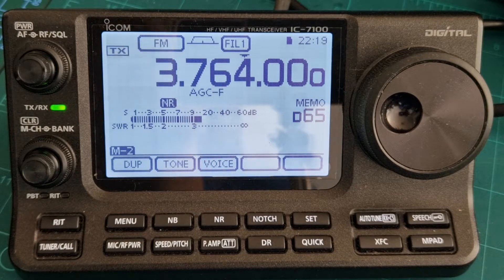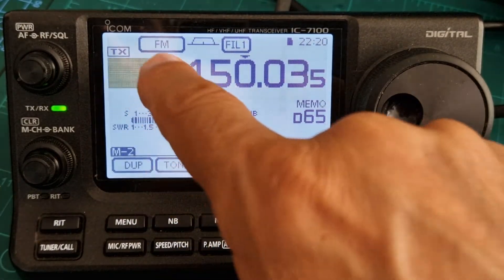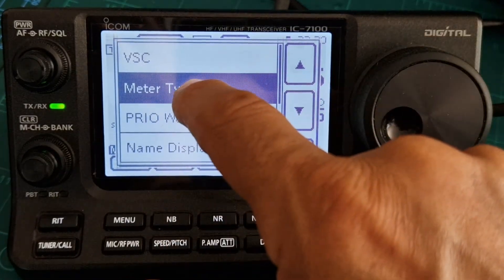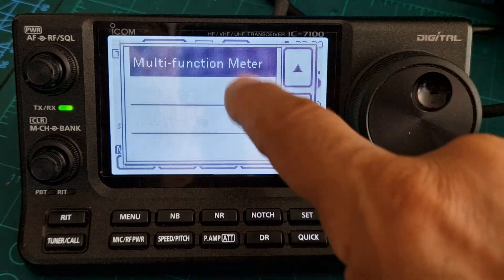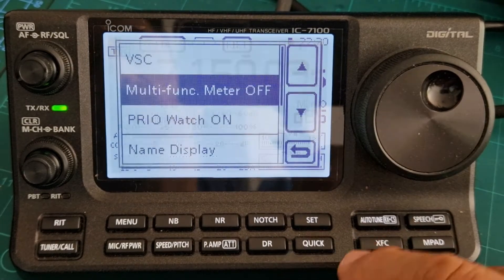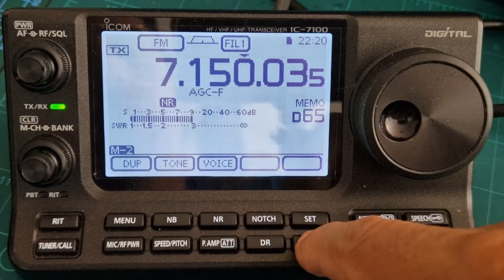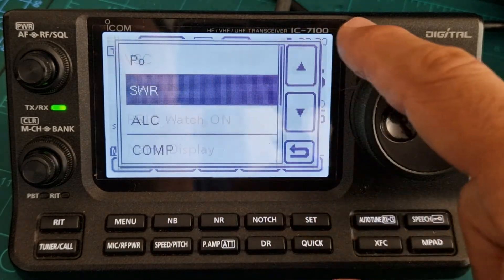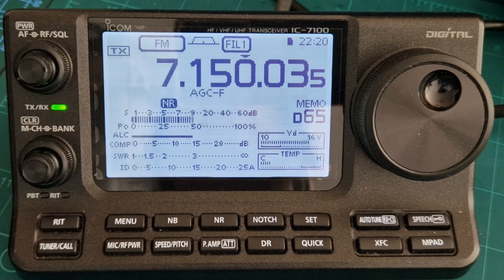IC0M 7100 Multi Function Meter